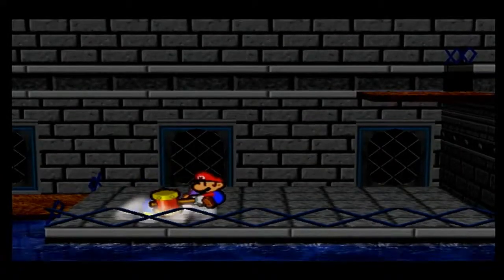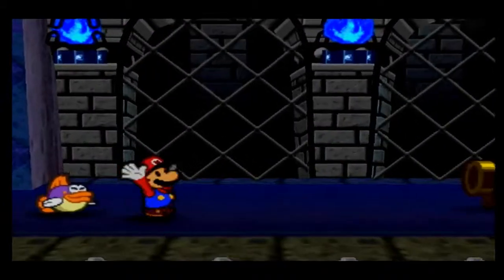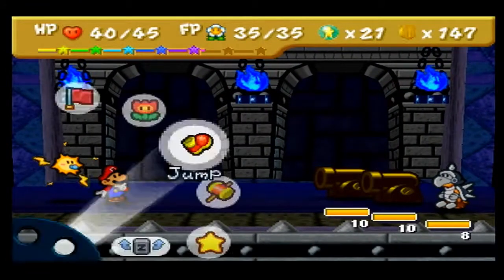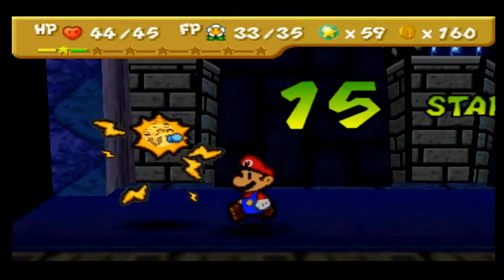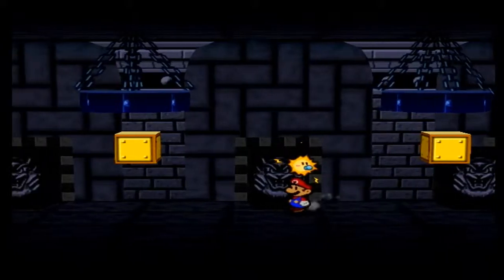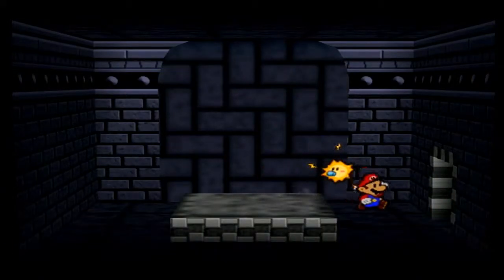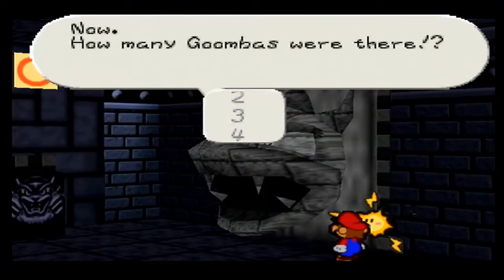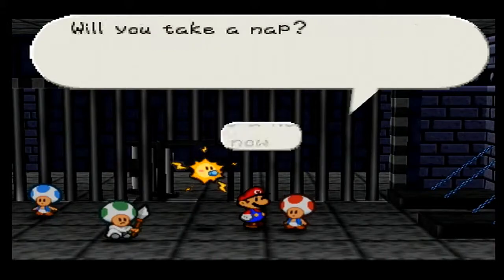Paper Mario Pt42: Puzzling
Normal traps are boring, Bowser prefers to put Puzzles in his castle.